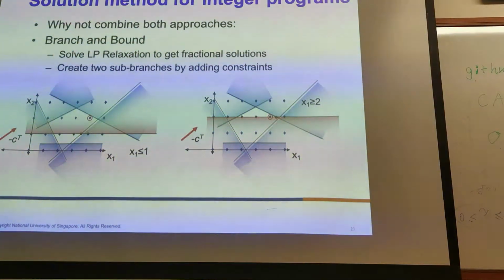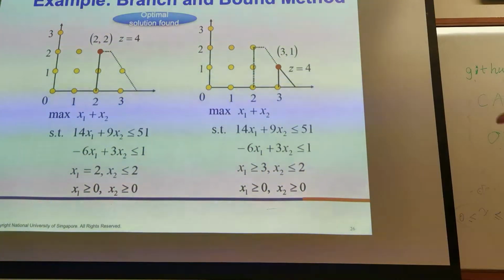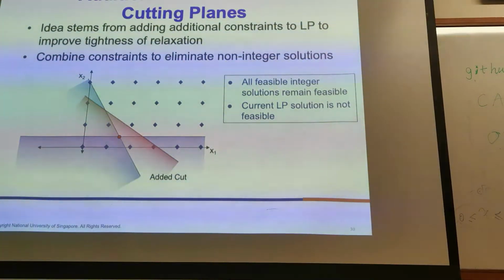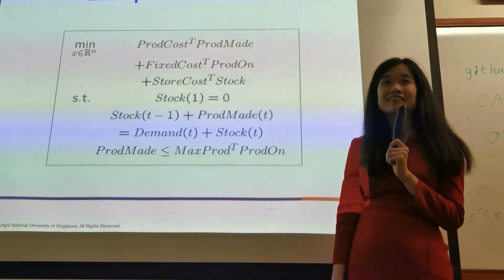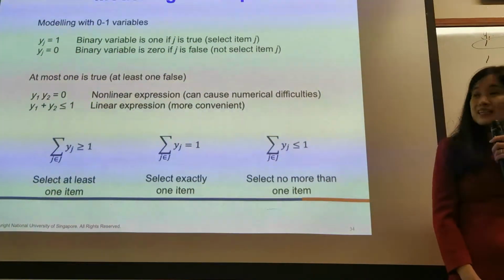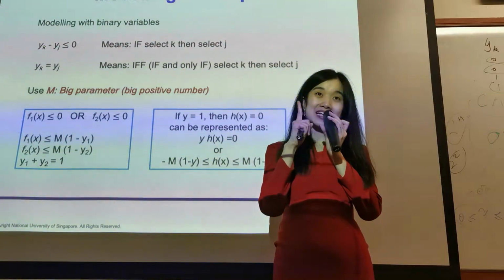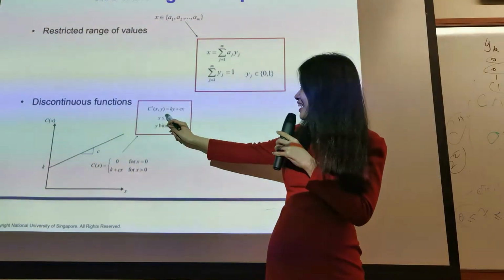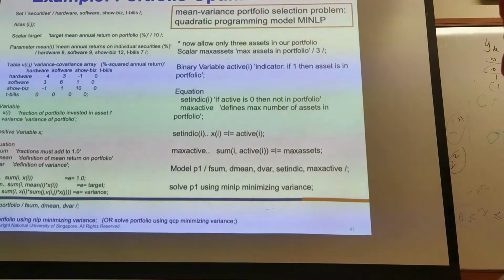Lecture 8(b) Integer Programming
CN5111@NUS